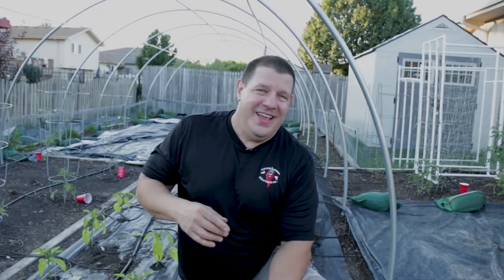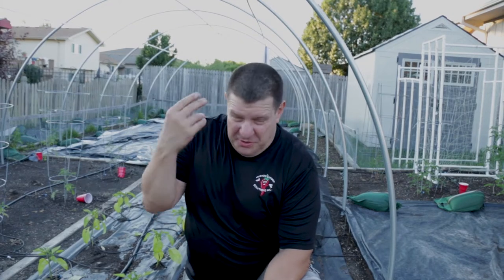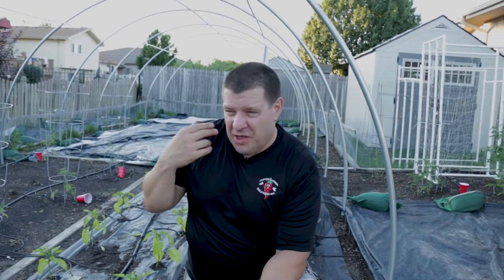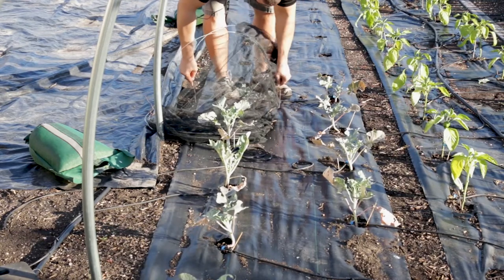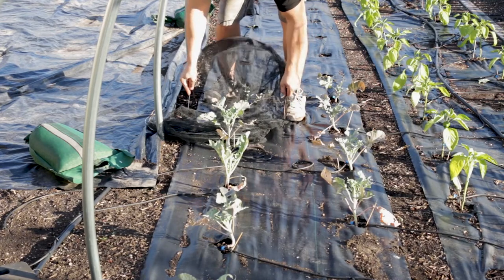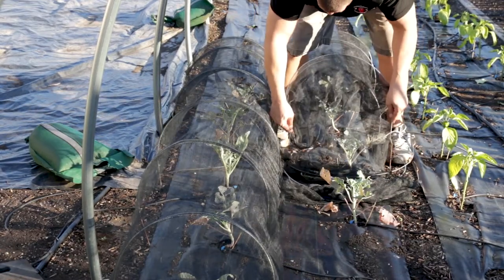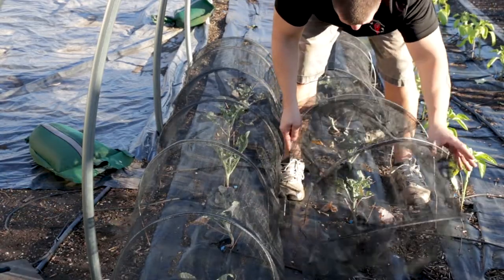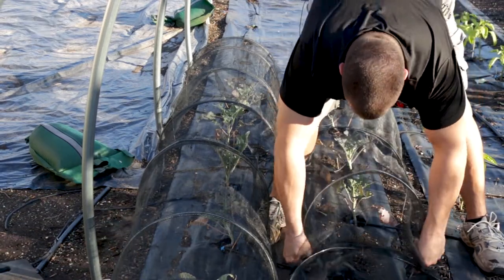Broccoli And Cauliflower Insect Netting and Shade Cloth - Cabbage Worms and Heat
Watch as I put in insect netting and shade cloth over broccoli and cauliflower plants to control Cabbage Worms and the heat.

Gardman 7686 Insect Mesh Grow Tunnel, 10' Long x 18" High

Those little white, gray, brown moths flying around your garden are probably Cabbage Moths and when they lay their eggs on the leaves of your cole crops like broccoli, cauliflower, brussel sprouts, cabbage you will soon have cabbage worms.

Cabbage worms are about 3/4 inch cute little velvety green worms that can destroy your brassicas if you do not take action.  They are tricky little dudes and will blend in like chameleons and will eat your plants.

The insect netting tunnel will help keep the cabbage moths from laying their eggs and also shade the plants 30-40%.  Cole crops/Brassicas do not like excessive heat so the shade cloth aspect will help a lot.

Our customers have been using the Gardman netting for years.  It works well, stores easily (save the bag it comes in) and lasts for years.  The netting in this episode is 5 years old.

You also might use Diatomaceous Earth if you already have cabbage worms or other pest pressure.

Gilmour D1 Duster

Safer Brand 51703 Diatomaceous Earth Bed Bug, Flea and Ant Crawling Insect Killer, 4 lb

Solutions Used In Previous Episodes:

Dewitt SBLT3300 Sunbelt Ground Cover Weed Barrier, 3 x 300-Feet
(other sized available, we like the Dewitt/Sunbelt )

Mag-Torch MT 450 Garden Torch, Silver

Propane Fuel Cylinders, 4 pk./16 oz.

100 Galvanized Garden Landscape Staples Fabric Anchor Pins Anti Rust 6 inch 11 gauge Steel Made In USA By Pinnacle Mercantile

Midwest 10036 Aluminum Landscape Rake, 36-Inch

Black & White Poly Film 5.5 Mil 10' x 100'

Warp Bros. SSC-14 Silage Cover

Sand Bags - Empty Woven Polypropylene Sandbags with BUILT-IN TIES, UV Protection; Size: 14" x 26", Qty of 100 (Green) -

UpNorth Sand Bags - Empty White Woven Polypropylene Sandbags w/ Ties, w/ UV Protection; size: 14" x 26" , Qty of 10

Kempf Compressed Coco Fiber Growing Potting Mix 10-Pound Block, Medium

Cz Garden Supply 25 pack - 4 inch Round HEAVY DUTY Net Cups Pots WIDE LIP

Starrett ADCH0334 Professional HSS Bi-Metal Dual Pitched Hole Saw with Arbor, 3-3/4

Starrett ADCH0118 Professional HSS Bi-Metal Dual Pitched Hole Saw with Arbor, 1-1/8

TR Industrial TR88302 Multi-Purpose Cable Tie (100 Piece), 8", Black

PVC PIPE SCH40 3/4"
 2' by CHARLOTTE PIPE MfrPartNo PVC 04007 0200
(note this is 2 feet)

Espoma VM8 8-Quart Organic Vermiculite
Farberware BBQ Bamboo Skewers, 75 Count, 12-Inch, Natural

 2' by CHARLOTTE PIPE MfrPartNo PVC 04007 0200

Some purchase herbs, vegetables and other garden services from big box or online mega-stores. CGS clients, on the other hand, find that having an expert garden resource saves time, money and frustration when growing food in their yard, rooftop, restaurant, business, municipality or school. We get it right the first time. Some suppliers are not garden experts. We are.

CGS specializes in providing all aspects of supporting your organic edible gardens including a wide variety of garden structure installations, herbs and vegetables, soil/compost/mulch delivery, irrigation systems, rain barrels, maintenance/services, education and training, gardening supplies, and many other services to help your garden produce and thrive.